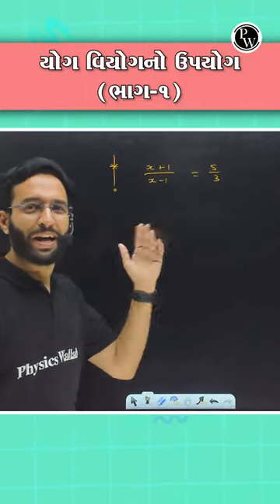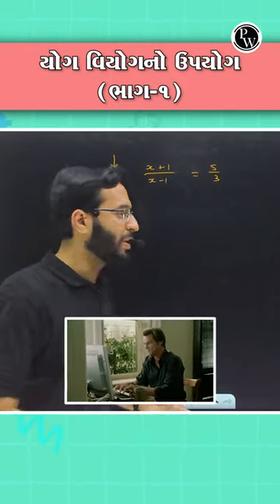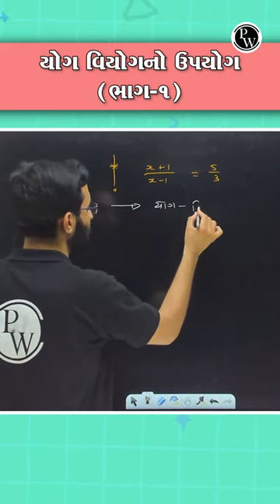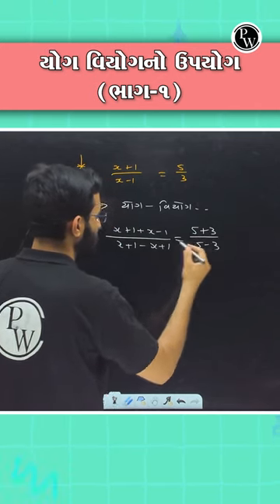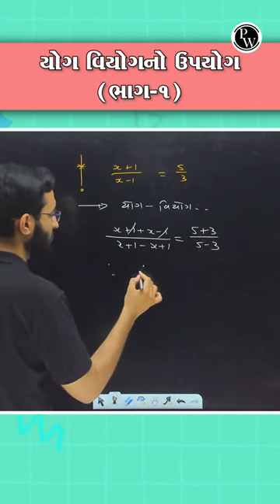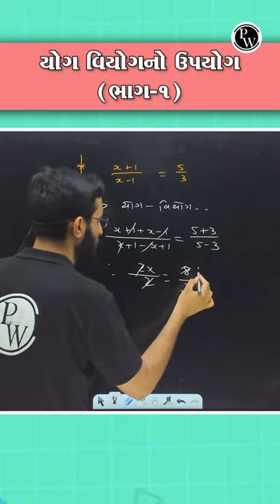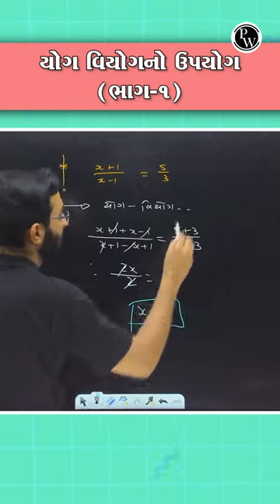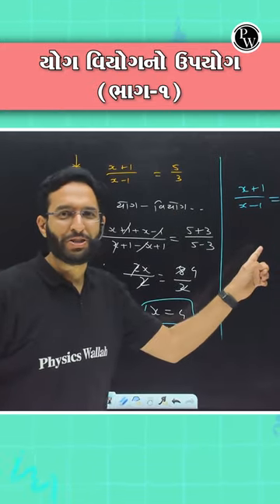યોગ વિયોગનો ઉપયોગ | Part-1 | Componendo and Dividendo Rule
🔰To Enroll in Yakeen NEET Gujarati Batch & Get Access to Class Notes & Other things
🔰To Enroll in Pragati (PCM) Batch & Get Access to Class Notes & Other things
🔰To Enroll in Pragati (PCB) Batch & Get Access to Class Notes & Other things
🔰To Enroll in Abhiyaan Batch for Free & Get Access to Class Notes & Other things

📌 𝐏𝐖 𝐆𝐔𝐉𝐀𝐑𝐀𝐓𝐈 𝐒𝐎𝐂𝐈𝐀𝐋 𝐌𝐄𝐃𝐈𝐀 𝐏𝐑𝐎𝐅𝐈𝐋𝐄𝐒 -